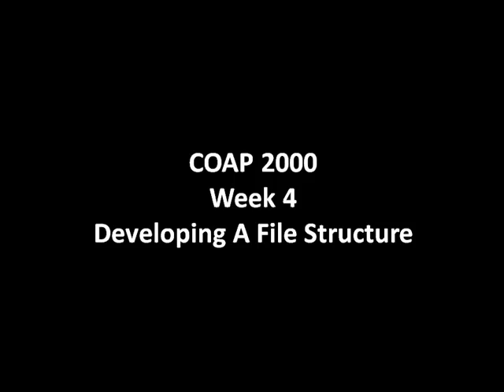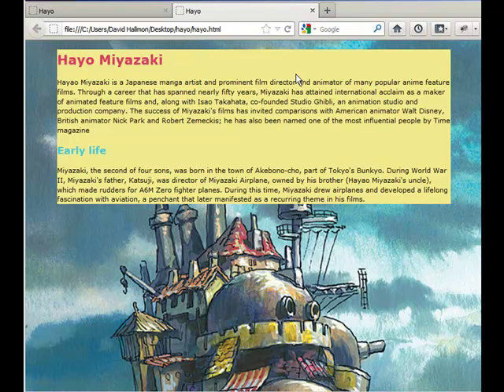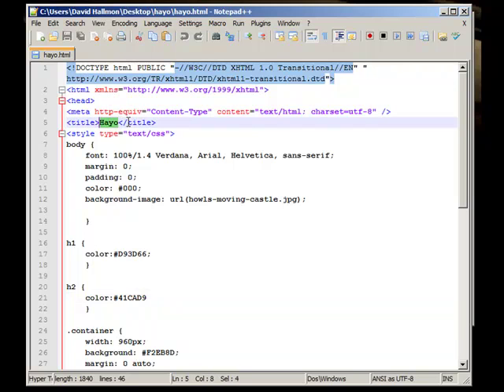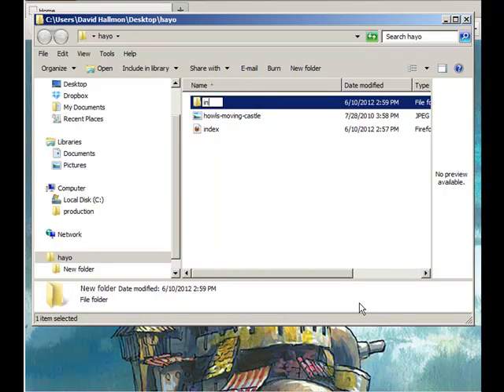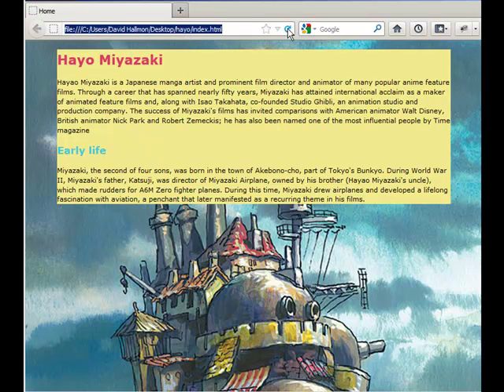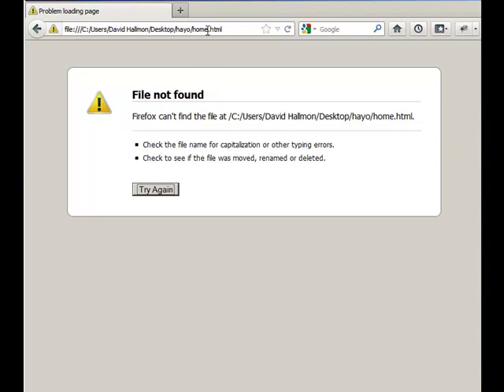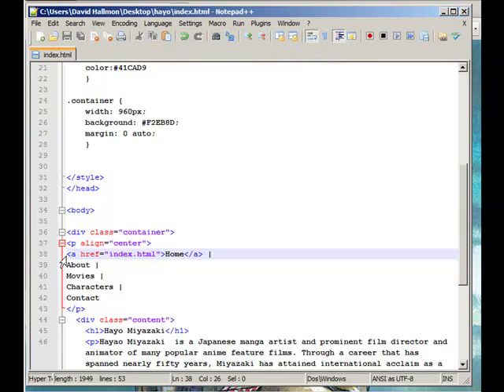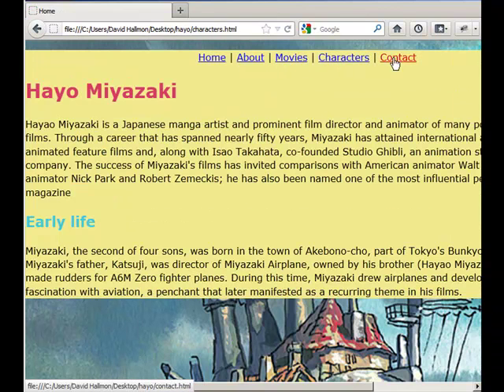Developing A File Structure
This video presents students with how they can get a template page for their site where they want it, create a simple navigational menu, and then save each of those pages as the other pages within the site. All of which is discussed in terms of having a simple organized file structure at the root level.